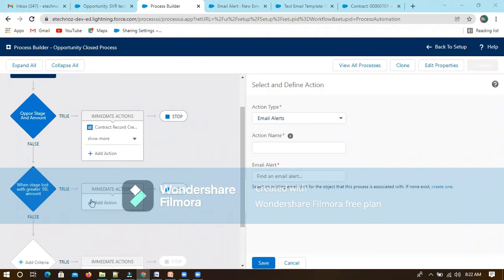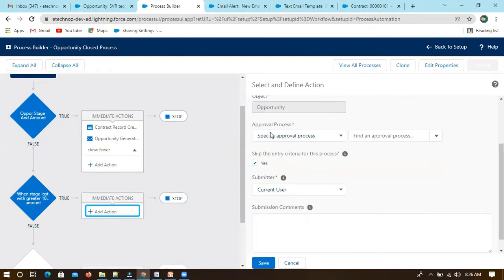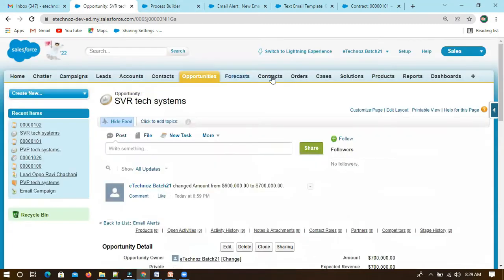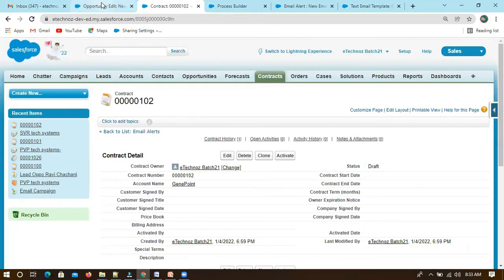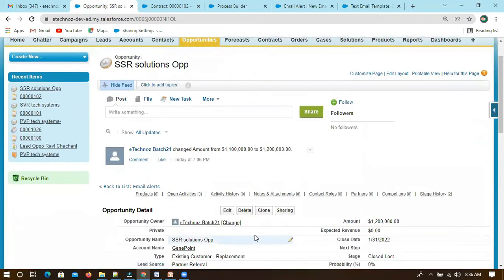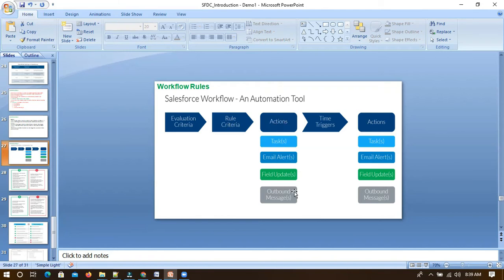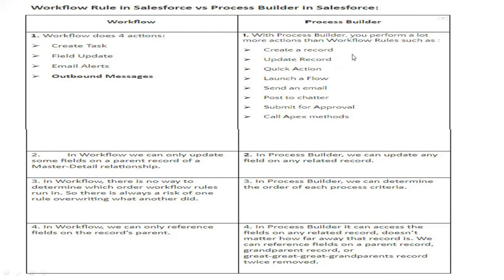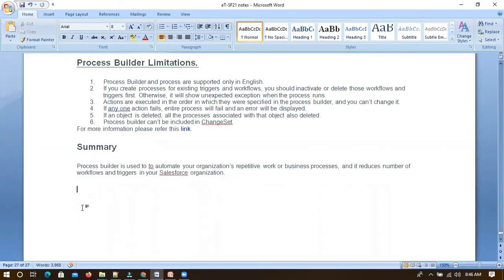SFDC Session 24D Admin Process Builder Deep Dive 2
Process Builder
Sales lifecycle